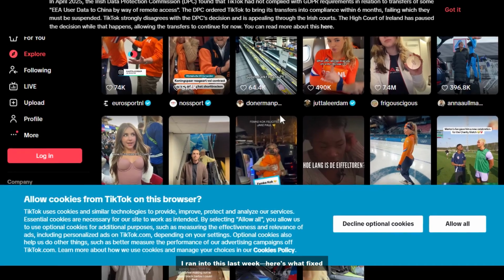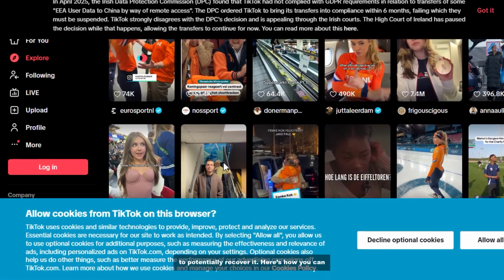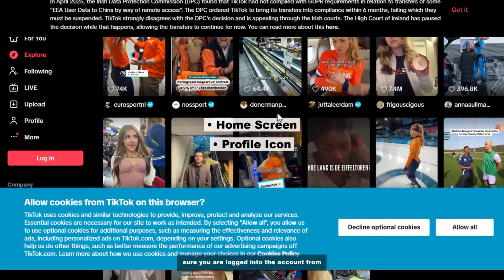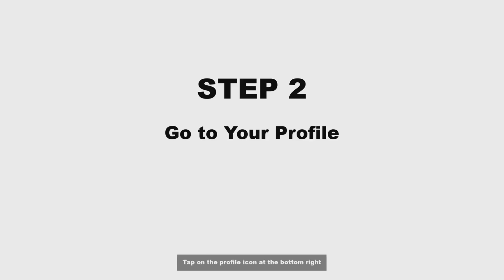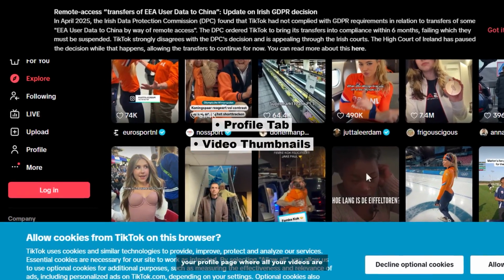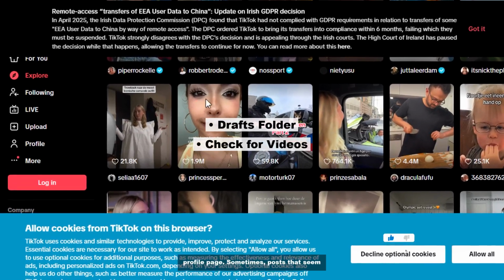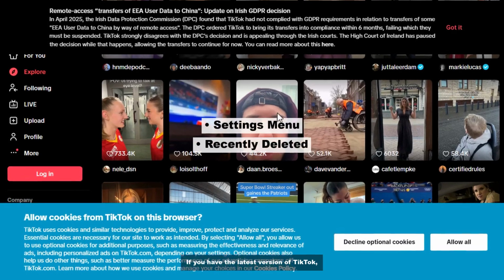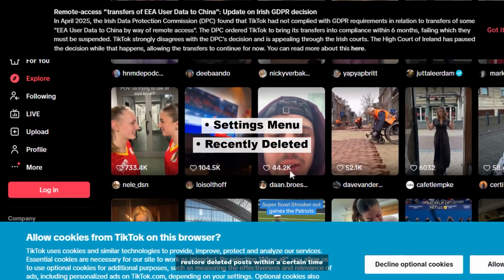How To Recover Deleted Posts On TikTok 2026 (POST RECOVERY)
In this video, we will show you how to recover deleted posts on TikTok 2026 (POST RECOVERY). If you've accidentally removed your favorite videos, don't worry! Follow our step-by-step guide to restore them easily.